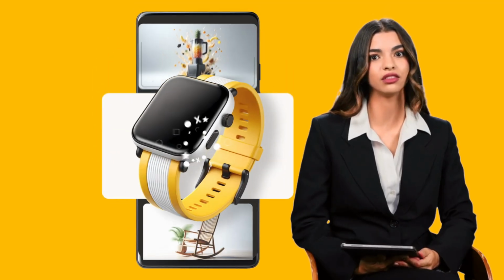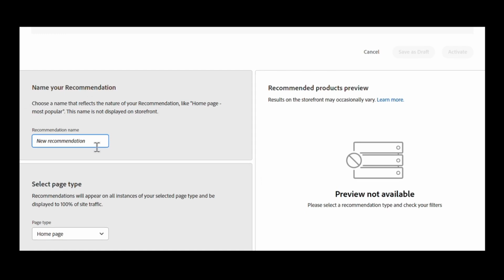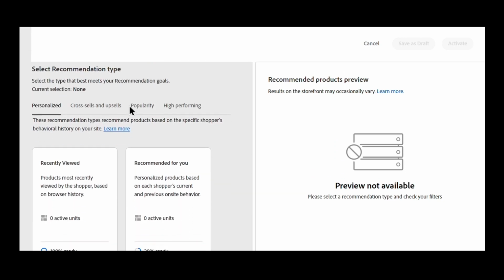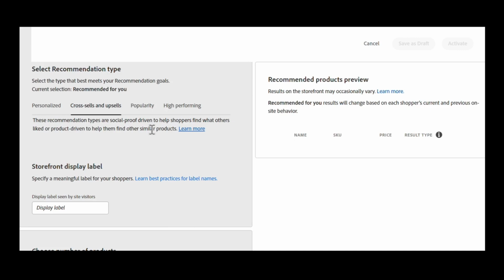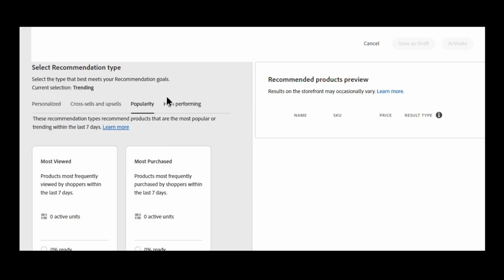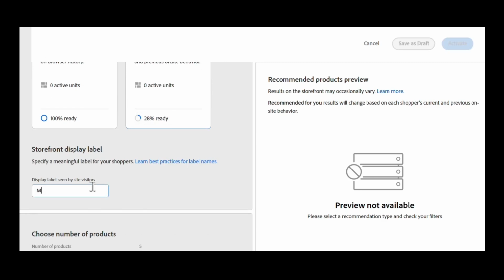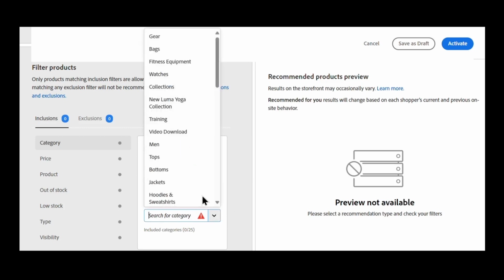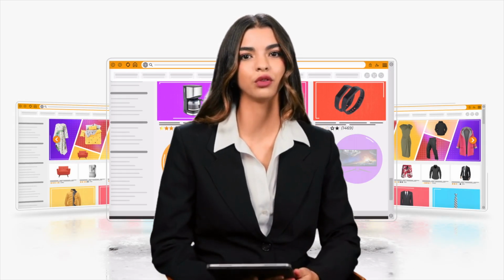DLUX TECH - How to Power Your Online E- Commerce Store with Adobe Commerce | Full Setup Guide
Welcome to DLUX TECH – Your Trusted Martech Partner

Looking to build a scalable, high-performing eCommerce store?  Discover how Adobe Commerce (Magento) helps businesses like yours deliver seamless, personalized, and future-ready online shopping experiences.

At DLUX TECH, we specialize in transforming marketing operations through innovative technology solutions. As a Top Leading Provider of Marketing Technology (Martech) services, we offer top-notch consulting, implementation, and value addition services focused on improving marketing operations. Our expertise spans across platforms like Adobe, Aprimo, Salesforce, and Dataiku, enabling us to deliver customized solutions that drive business growth.

Our 5-Step Methodology:
 Define- Craft- Execute- Integrate - Refine.

Our systematic approach ensures that we understand your unique business needs and craft solutions that are not only effective but also scalable. From defining your marketing goals to refining strategies based on analytics, we are with you every step of the way.

LinkedIn: DLUX TECH on LinkedIn
Facebook: DLUX TECH on Facebook

DLUX TECH – Crafting Marketing Success Through Innovative Tech Solutions